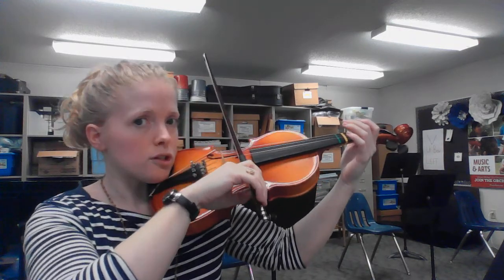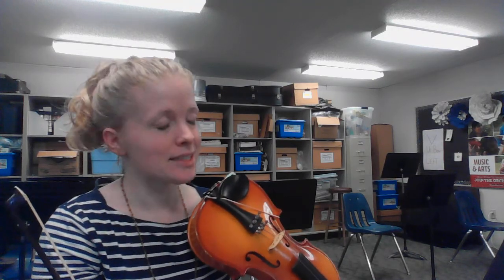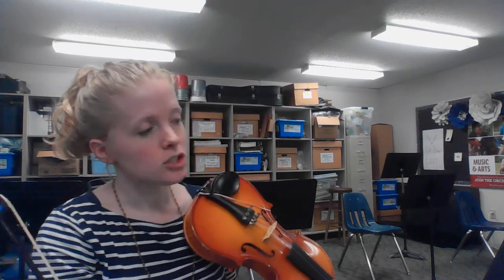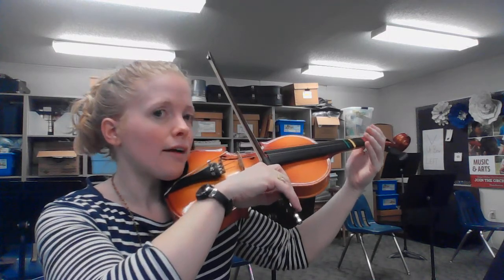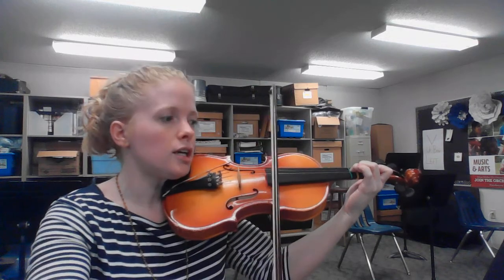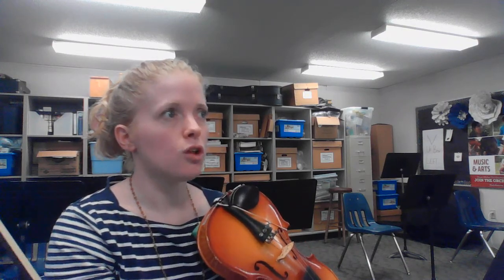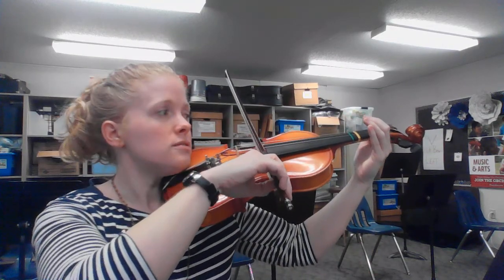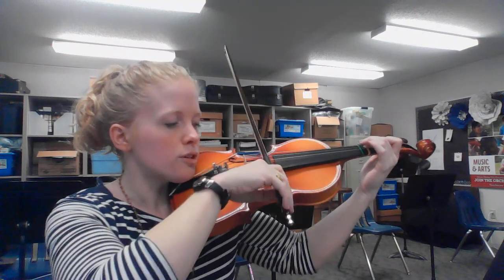Aztec Warrior, Violin III/Viola III, helpful hints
Check if your paper says "Violin III", "Violin iii", "Viola III", or "Viola iii".  In this video, I talk a lot about how to play Aztec Warrior and give lots of tips and hints to help you.  Watch the other "Violin III/Viola III" video if you just want to play through the song with someone else.